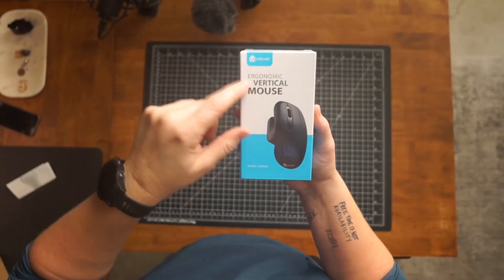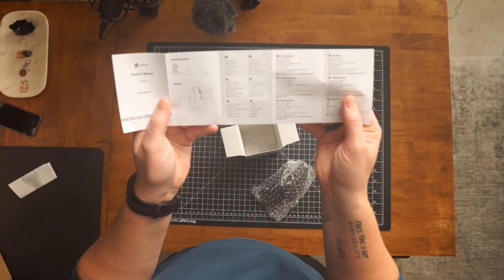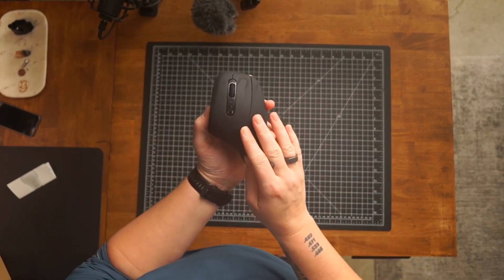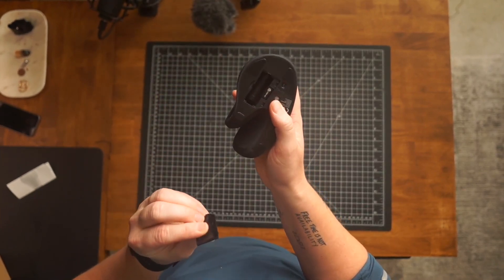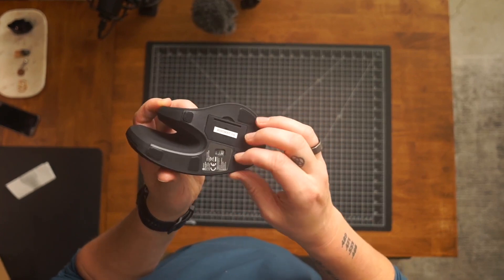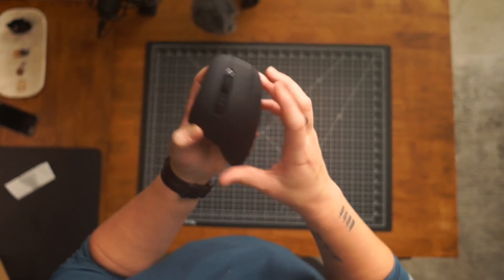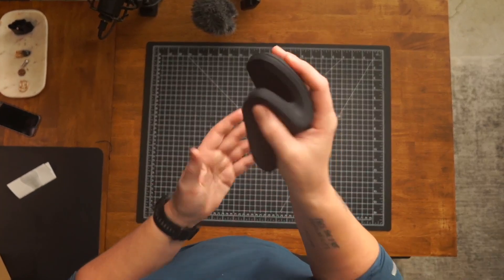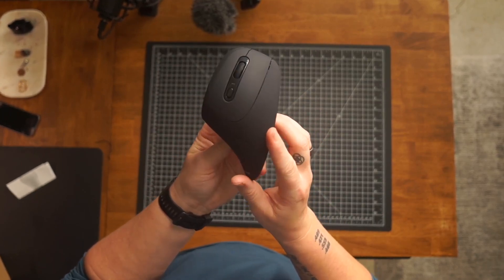iClever Ergonomic Wireless Vertical Mouse 6 Buttons with Adjustable DPI Comfortable 2 4G Optical